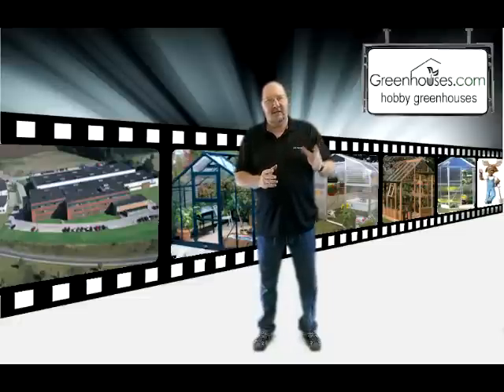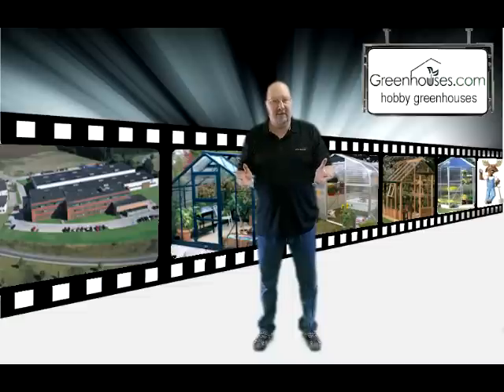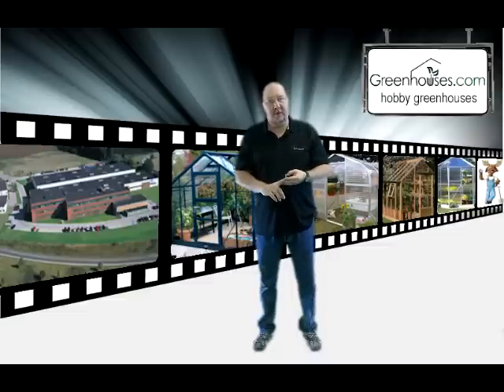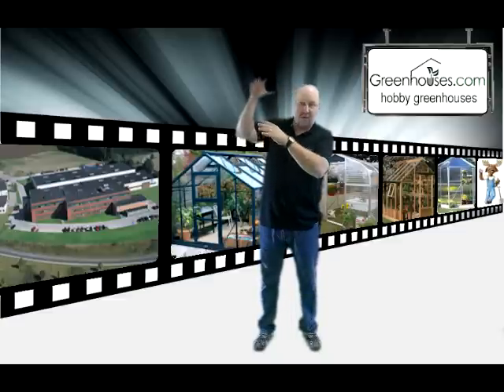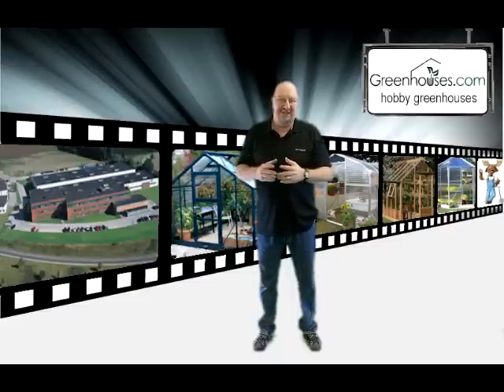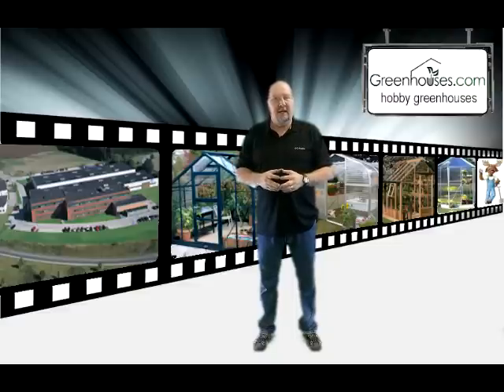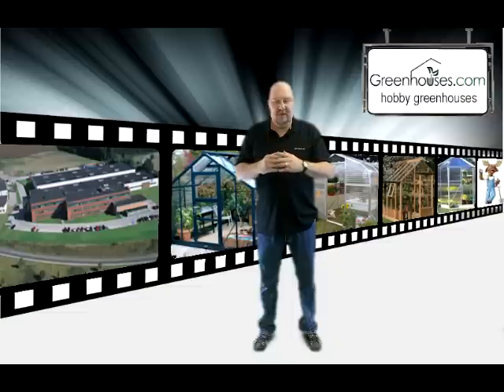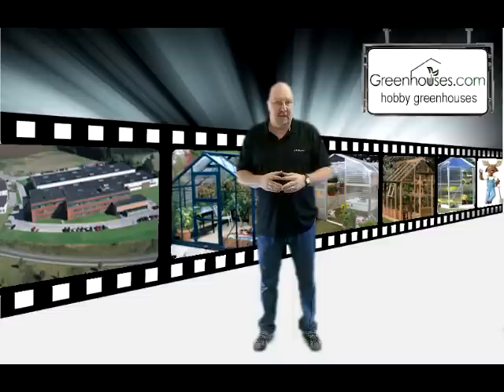3 Quick Tips for selecting a Greenhouse Kit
Choosing what to grow, working with or against your climate and deciding the space needed to grow in are the first three things to decide when it comes to picking out the right greenhouse.